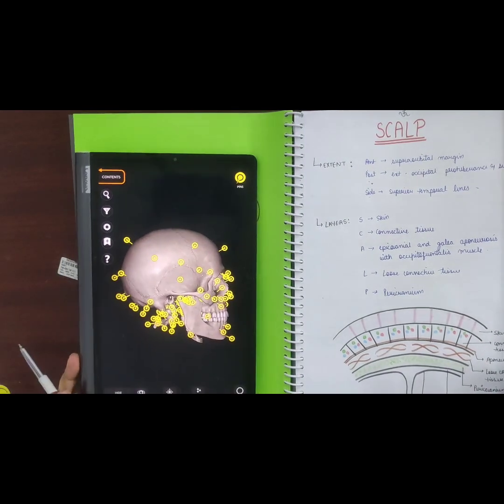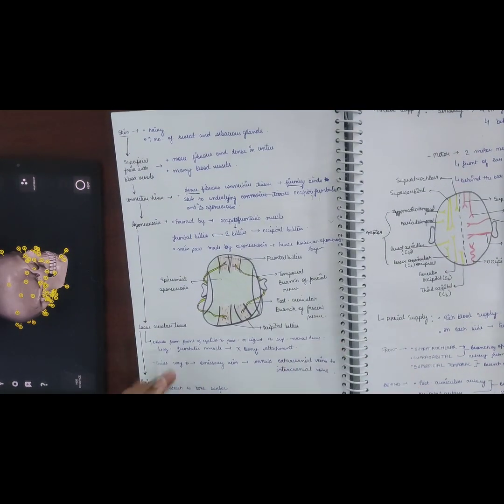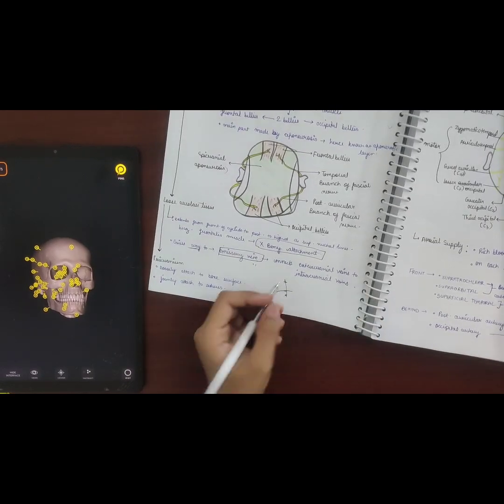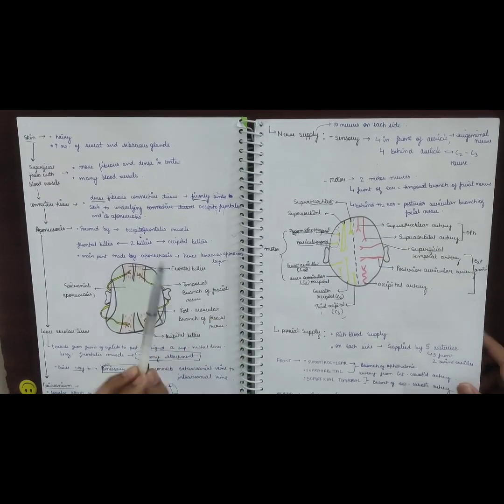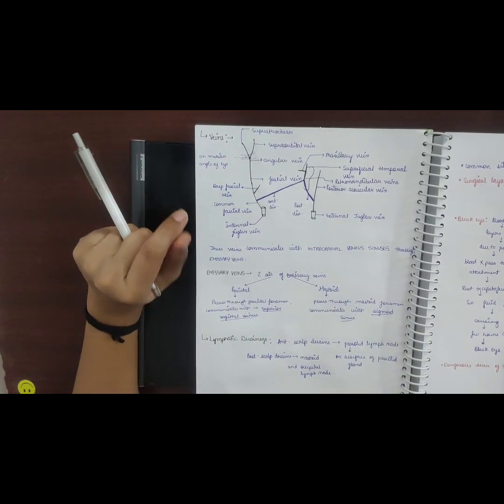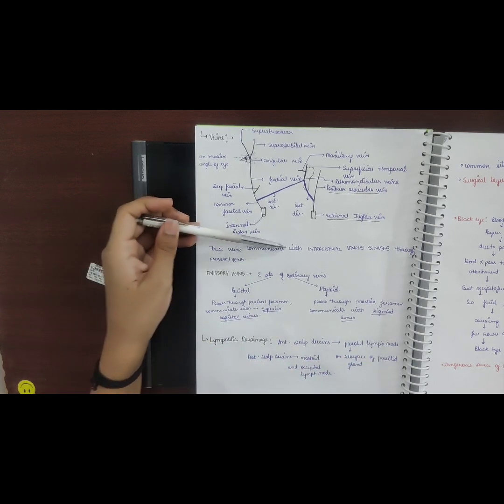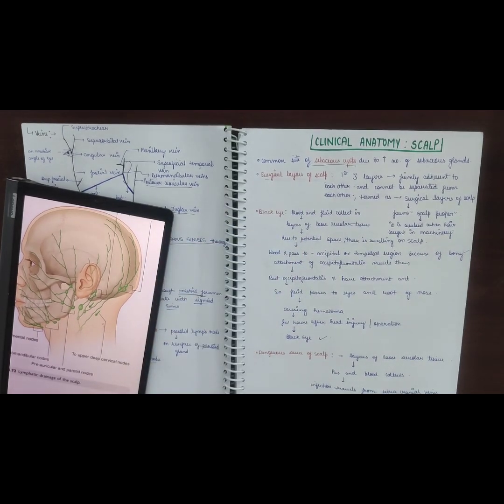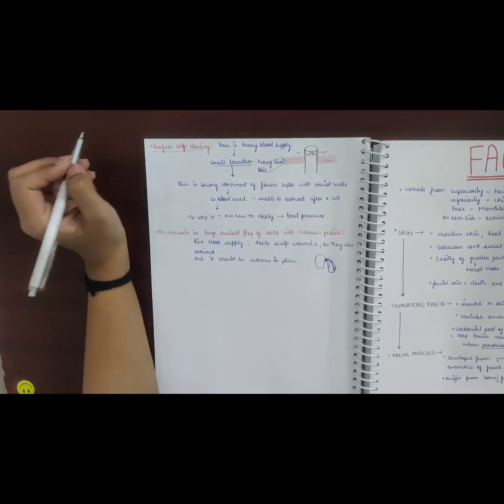Scalp:Head and neck 01